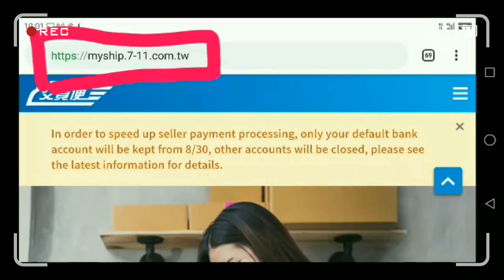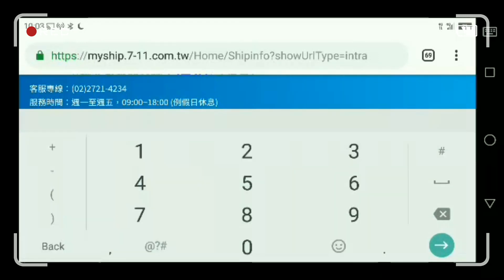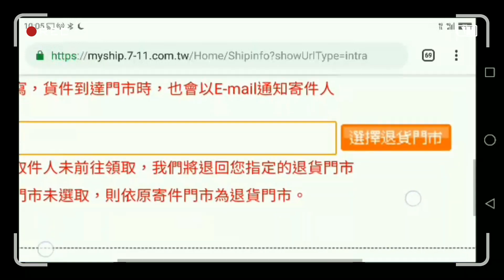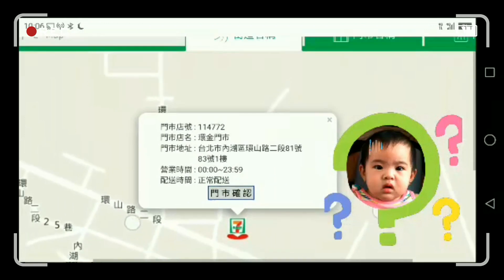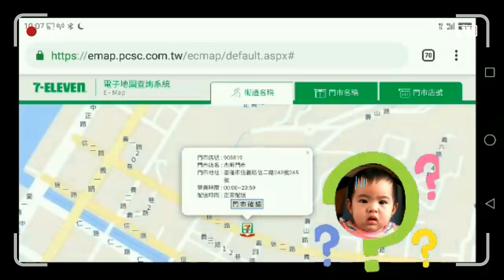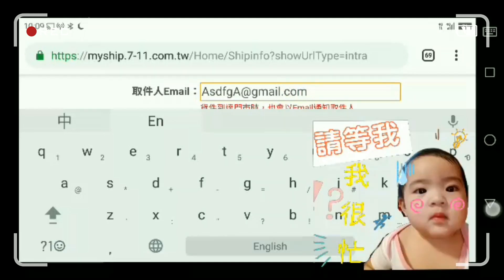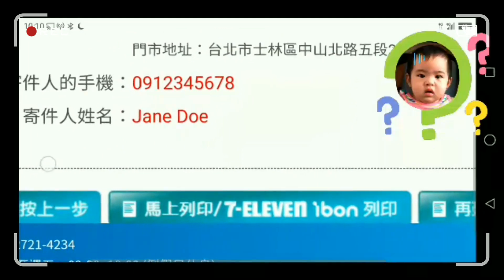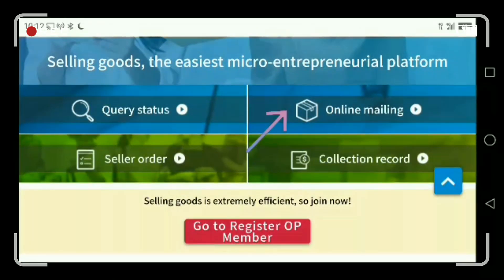Tutorial on how to set up to send order (pick up only) thru 711 in Taiwan???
Yours truly,

YUANDER MOM ❤